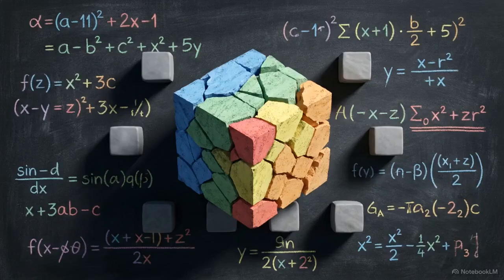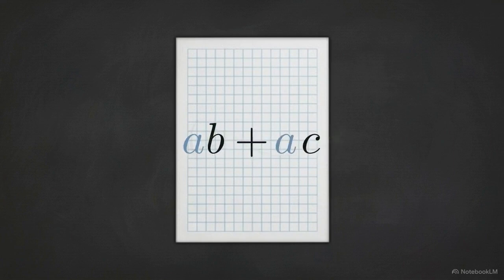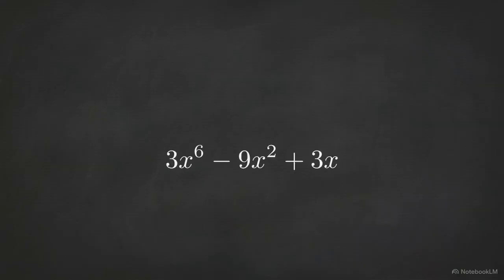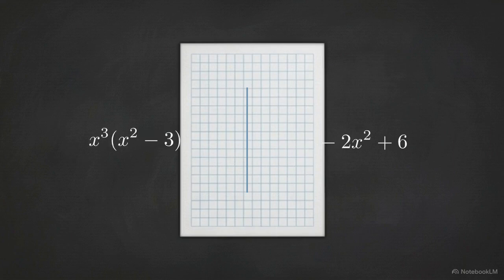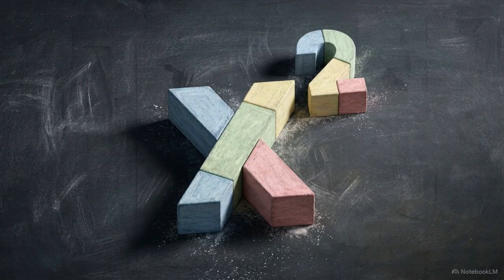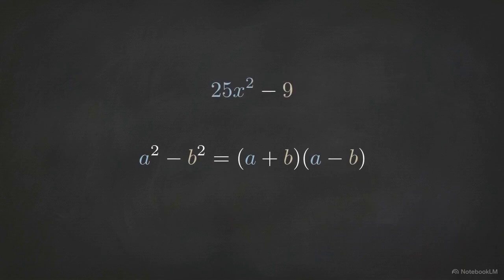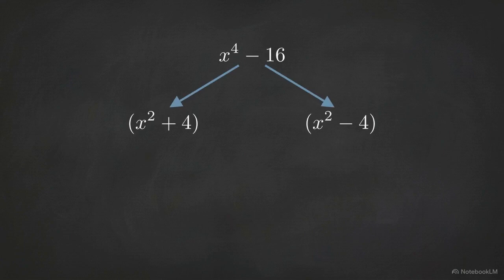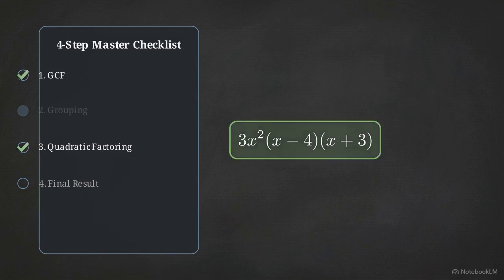Examples for Factoring Polynomials